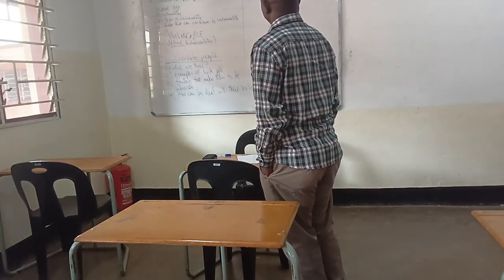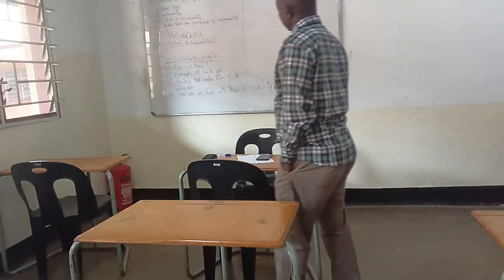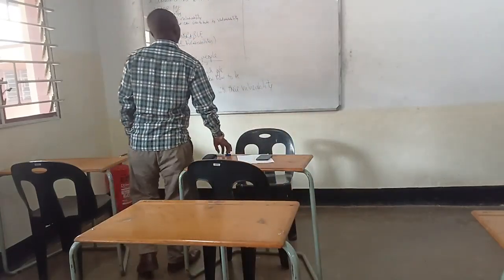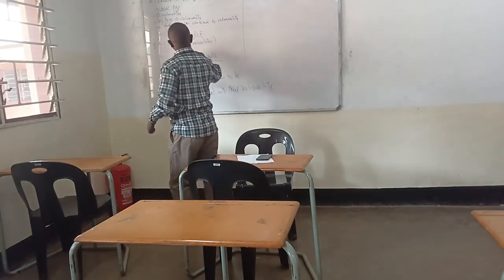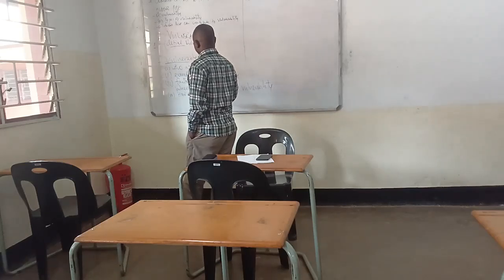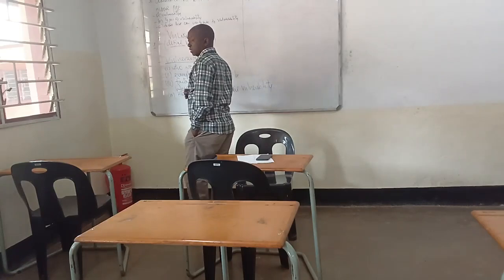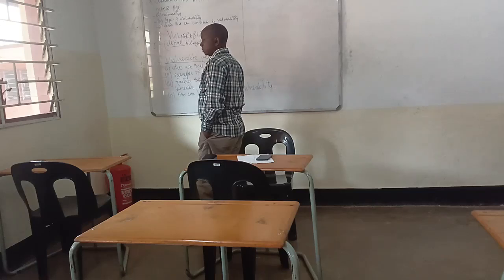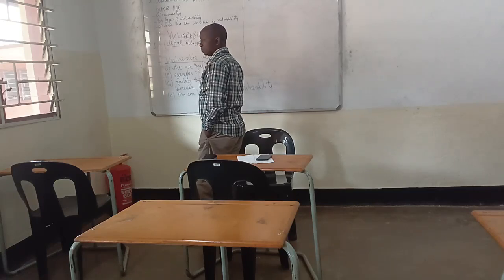Social Work Skills with Special Populations 3rd October 2024 Class